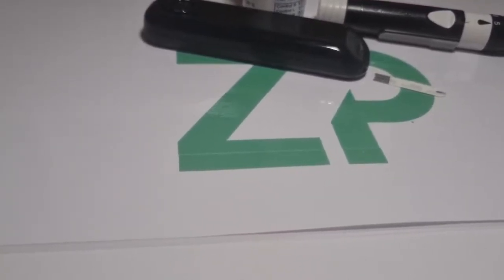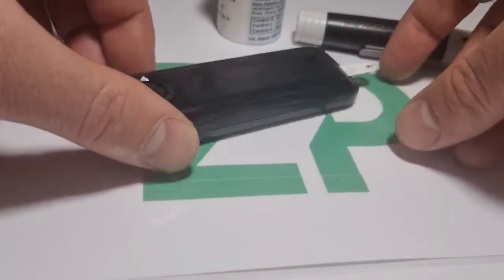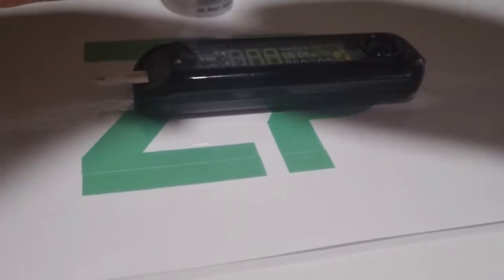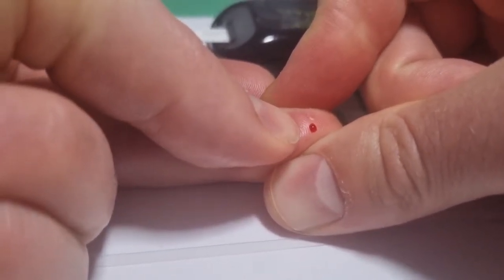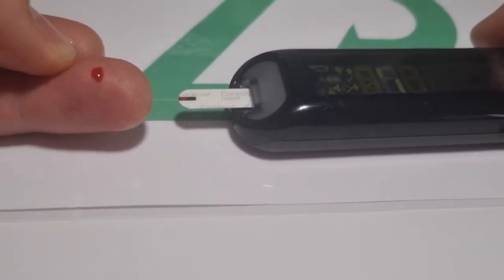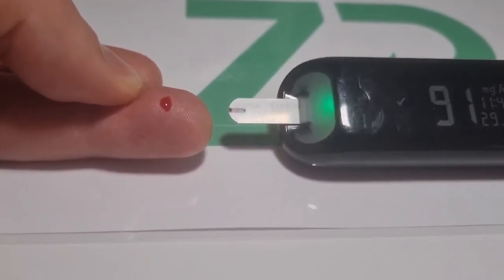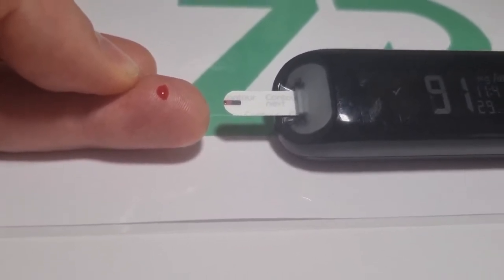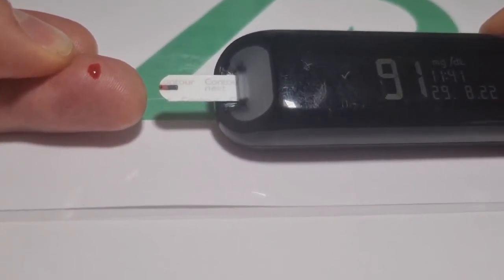Sample preparation for electrochemical biosensors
Electrochemical biosensors are one of the few modes of detection/analysis applicable to the liquid phase that doesn't require sample preparation. We illustrate the point by testing the glucose in blood.  It is apparent that there is no sample preparation prior to adding the blood sample to the biosensor.